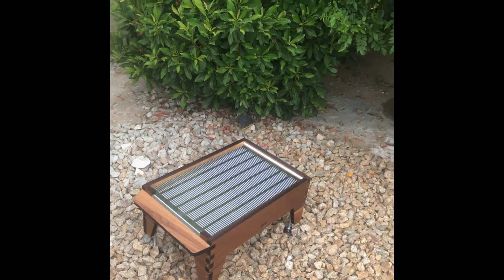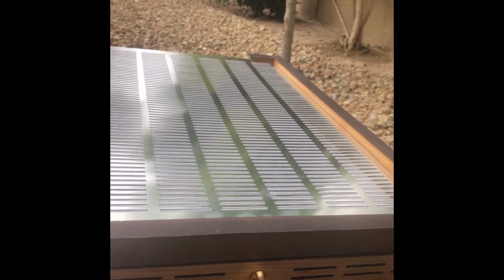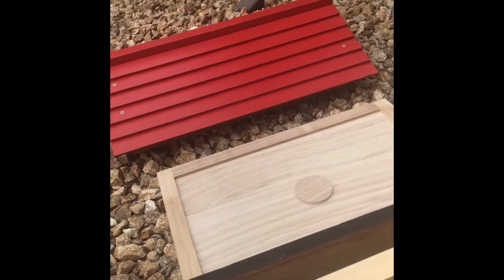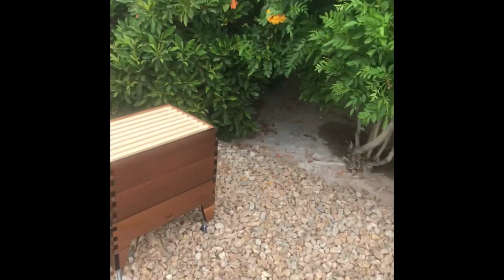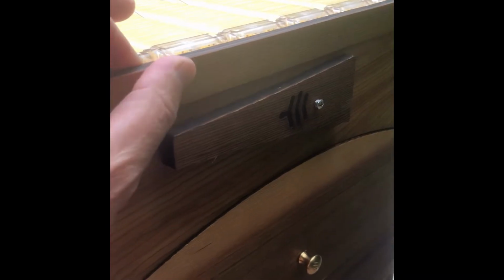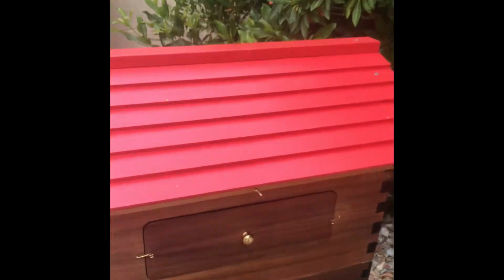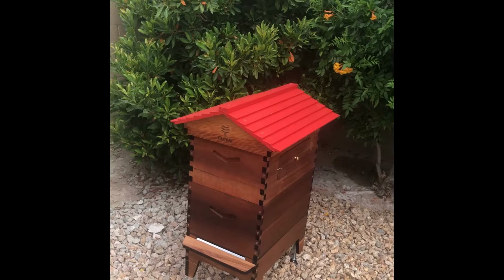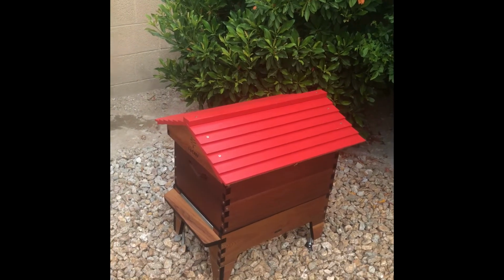Flow Hive 1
My first bee hive - its a Flow Hive - showing it set up.. more videos to follow.